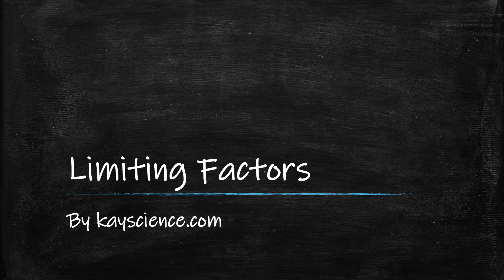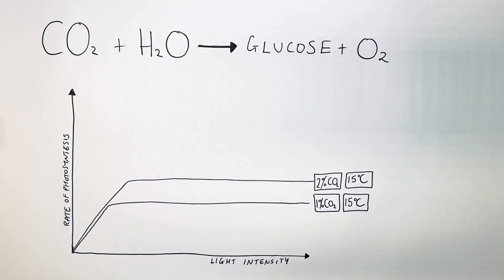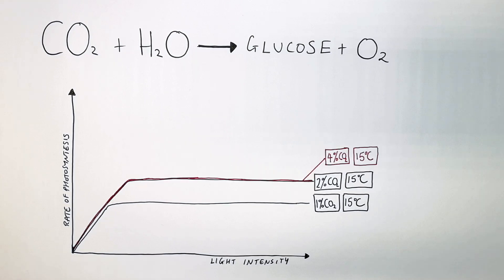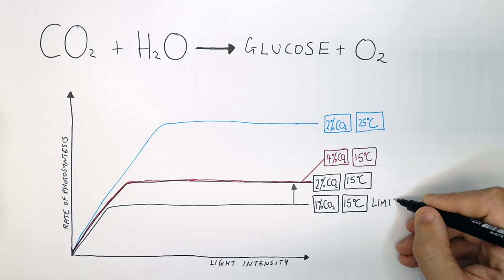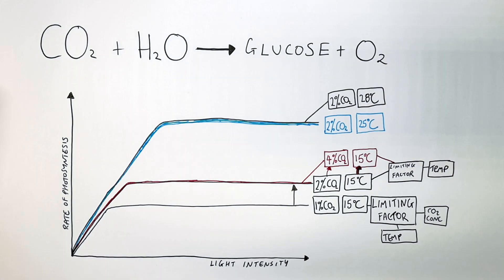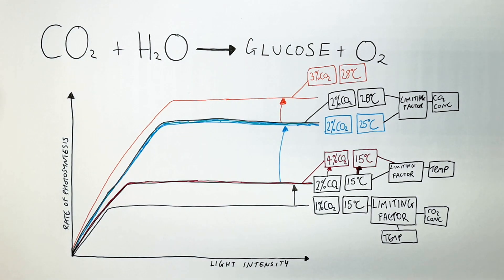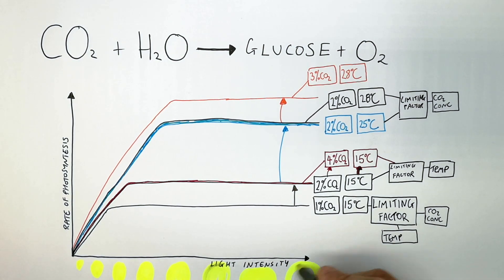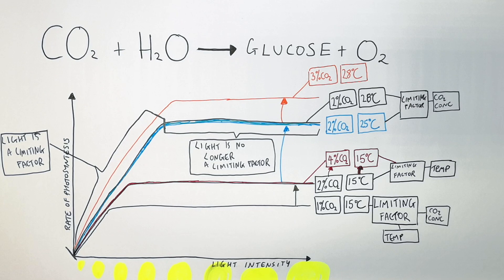Limiting Factors of Photosynthesis - GCSE Biology | kayscience.com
limiting factors are the factors that when in low amounts will reduce the rate of a reaction.

in photosynthesis, carbon dioxide, temperature, and light intensity are the limiting factors